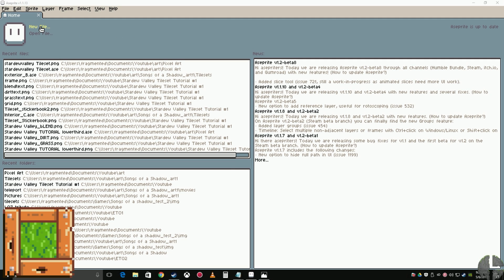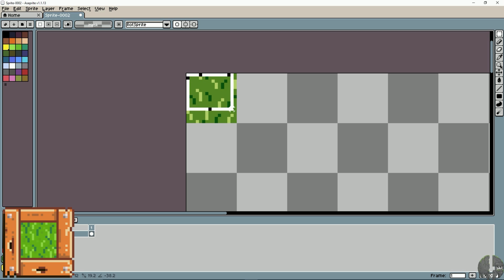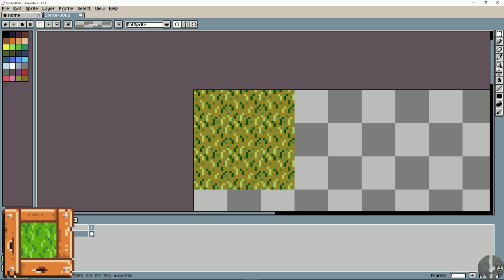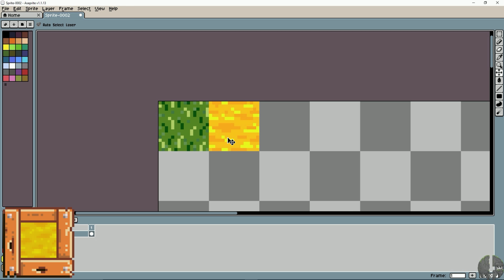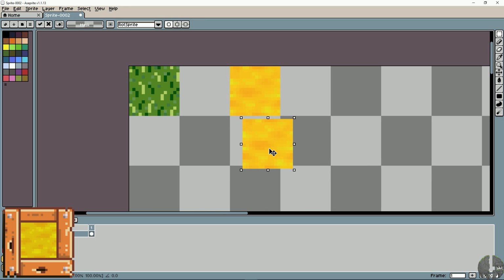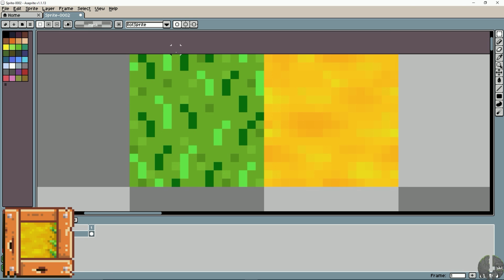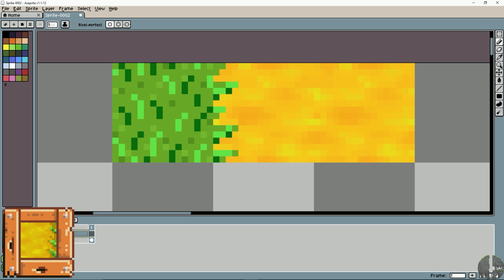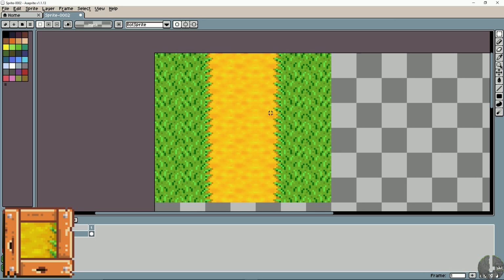Create a pixel texture! - Stardew Valley Tileset Tutorial #1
In this tutorial I will show you how to create a "Stardew Valley" inspired grass and dirt textures, and the tile needed to seamlessly blend them together. Thank you in advance for your support. Peace!